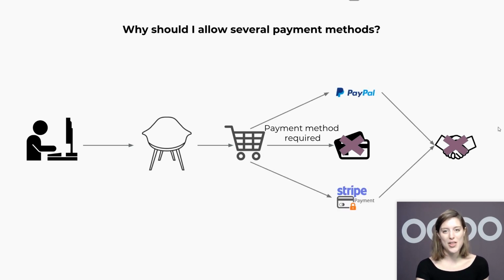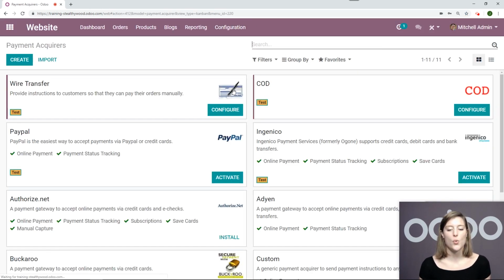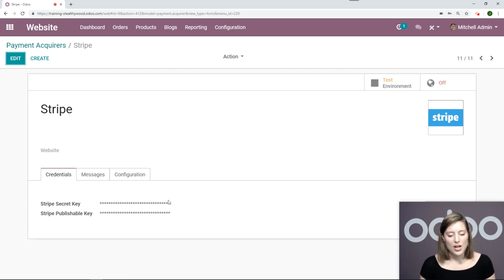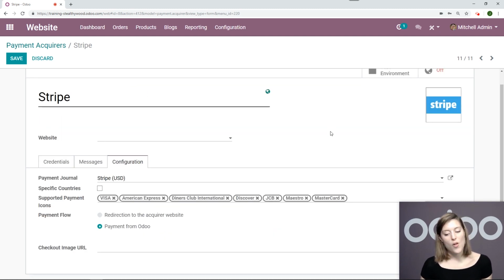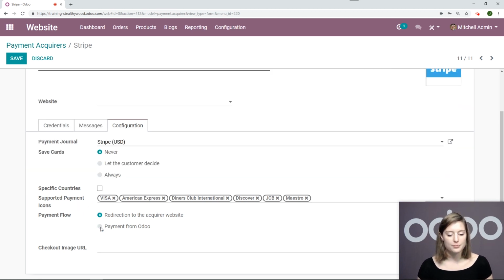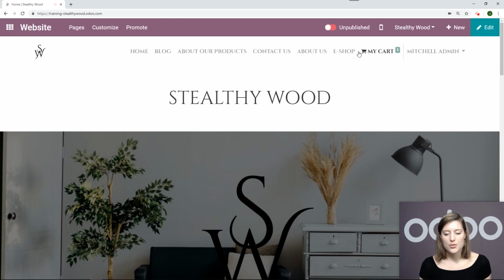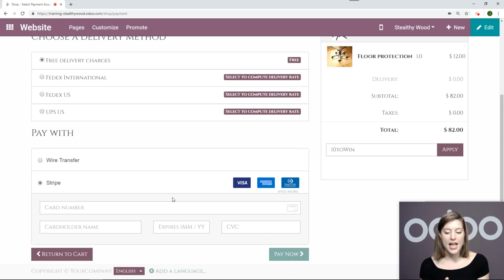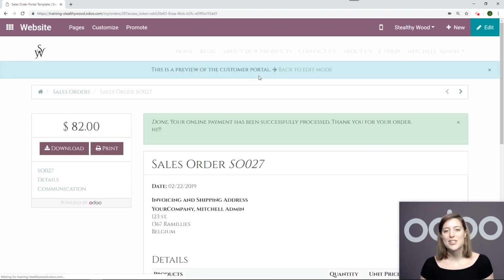[ARCHIVED] Allow Several Payment Methods in eCommerce | Odoo eCommerce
In this video, learn how to allow several payment methods for your Odoo eCommerce.